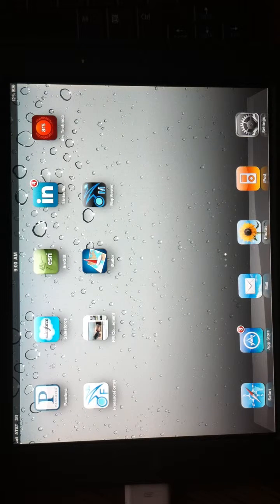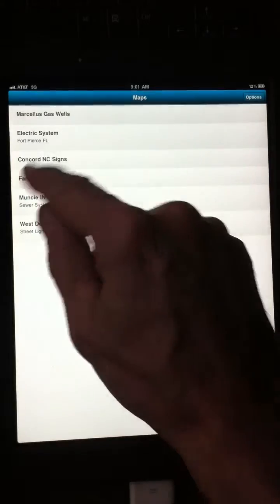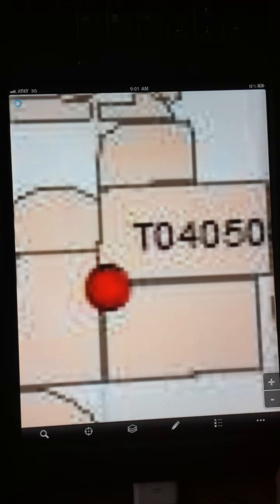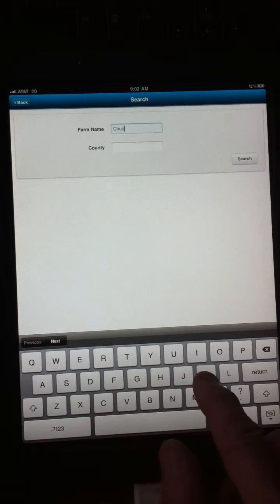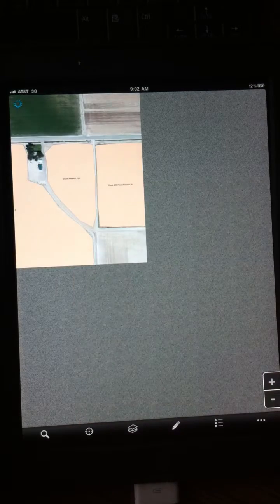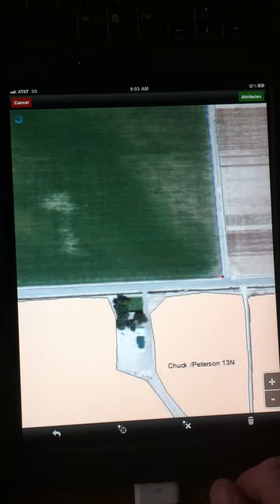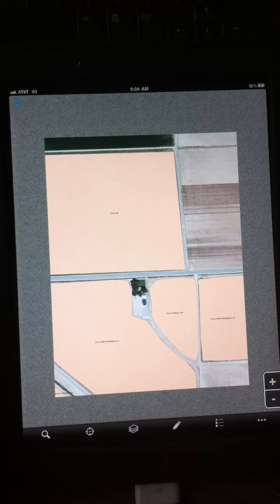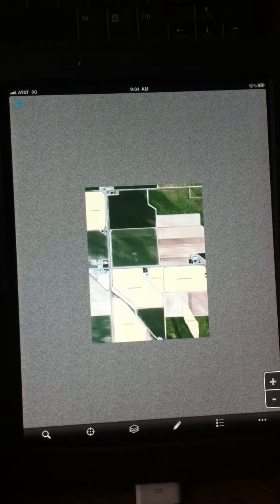Freeance Mobile - ArcGIS Farming App on iPad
Live ArcGIS Server maps on iPad.